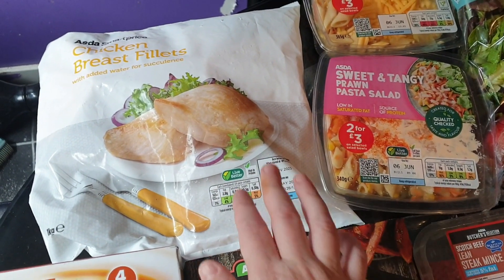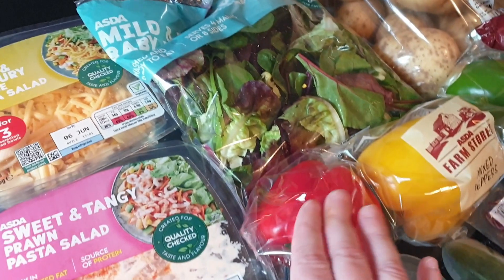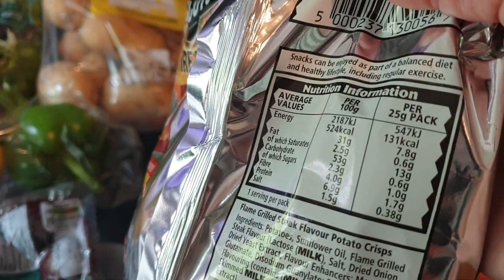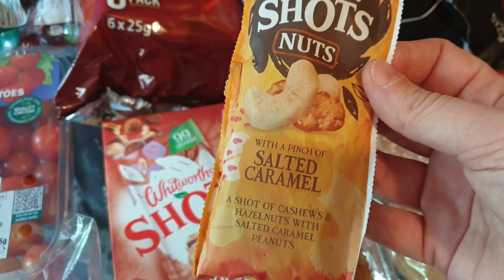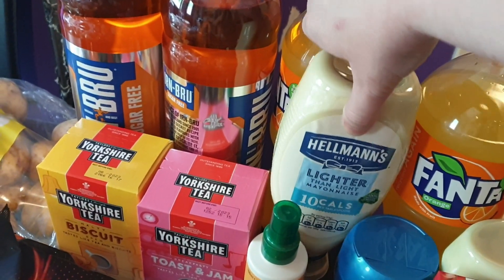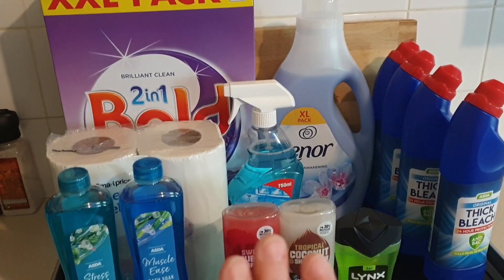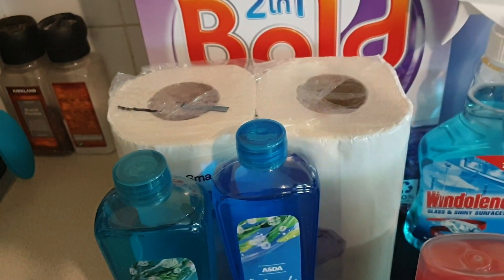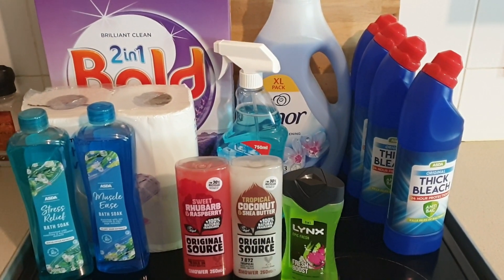ASDA WEEKLY/ FORTNIGHTLY SHOPPING HAUL 🛒💨 ~ SUMMER GOODIES 🌝 AND LOW CAL TREATS!!!!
Hi, My name is Tracey and I'm a 30-something female from Edinburgh, Scotland who has been on a weigh loss journey since Jan 2019! I started with Slimming World for a couple of years but then switched to a Calorie controlled diet in April 2020, when I reached my target weight to give me more freedom to eat what I want and still maintain my weight. Over the Christmas period, I stopped counting calories and just ate what I wanted and this has obviously led to a weight gain (over a stone!!) which I am now trying to lose again! As a way to keep me on track and motivated to lose this weight, I plan to upload a What I Eat In A Day video everyday in January. Depending on how this goes, and if I can juggle FT work, editing and uploading daily, I may continue this into February and throughout the year.

As well as video's documenting my weight loss/ what I eat, I also upload shopping hauls, cook with me videos, family vlogs and every December I upload a Daily Vlogmas video.